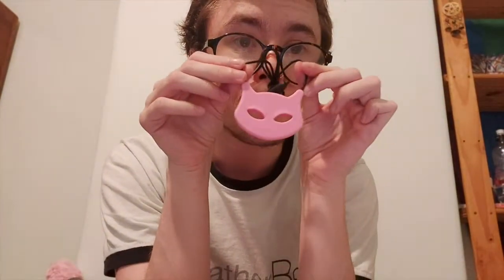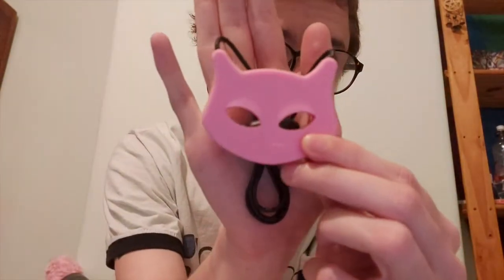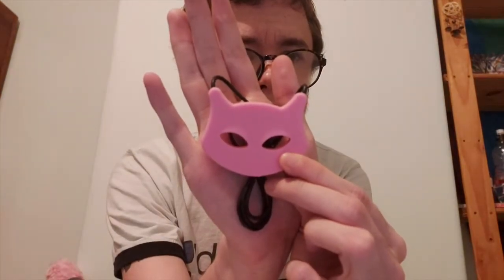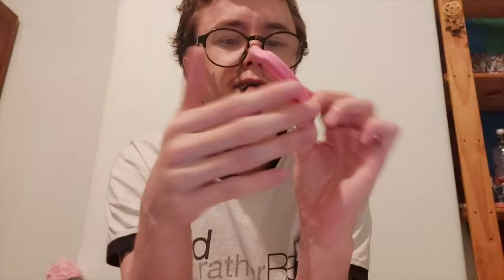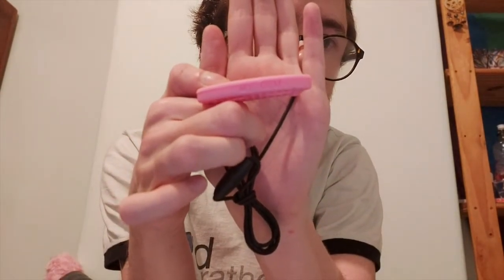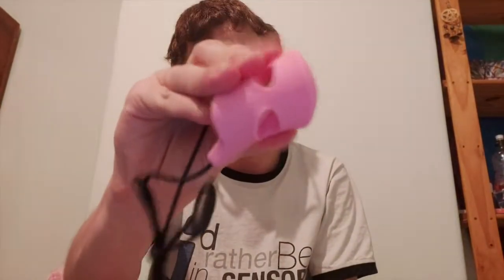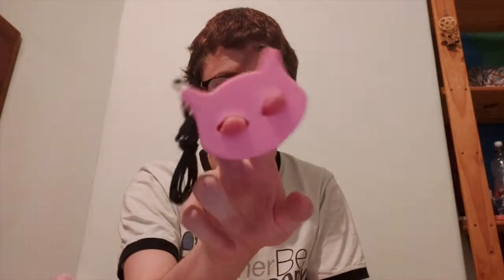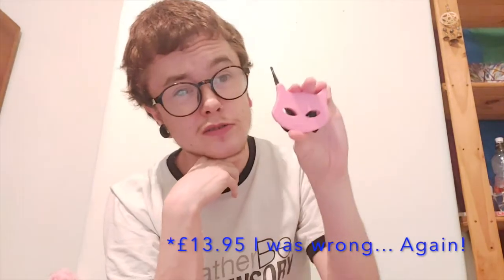Chewigem Cat Pendant Review FT Real life Cat!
Hey guys! Here's the link as mentioned in the video

Don't worry Dee wasn't hurt or anything, he just didn't fancy being held for very long haha